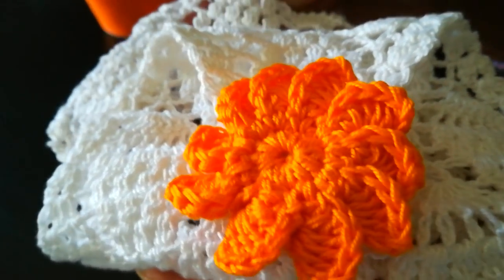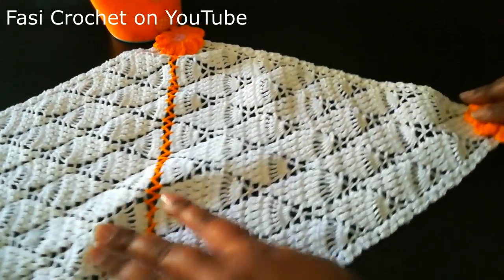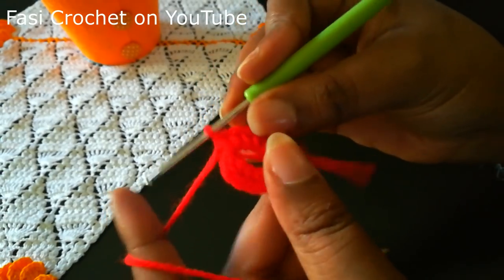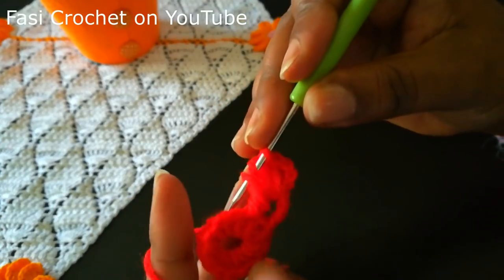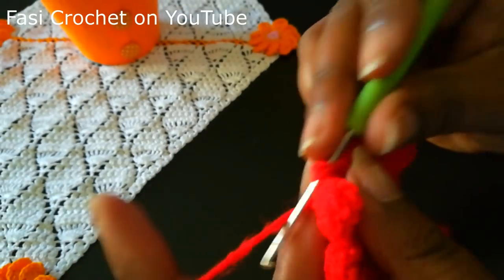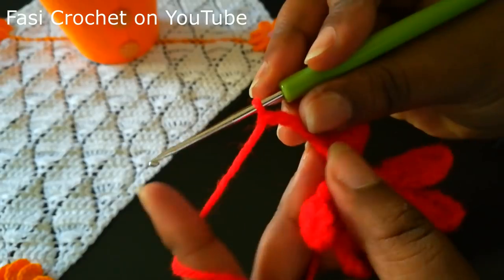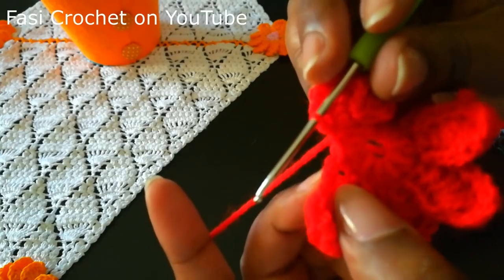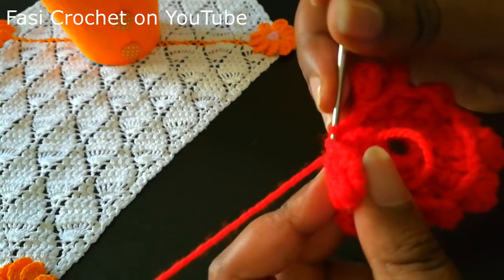Ethiopia - የዳንቴል አበባ አሰራል (እጅ ስራ) crochet Flower